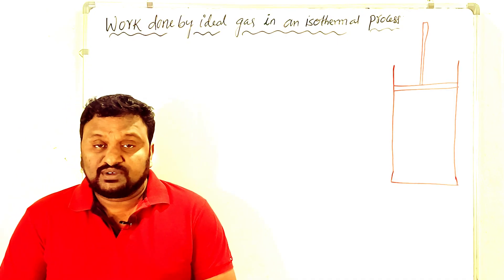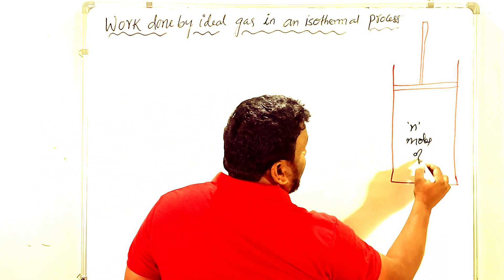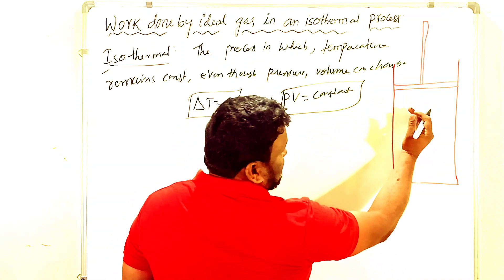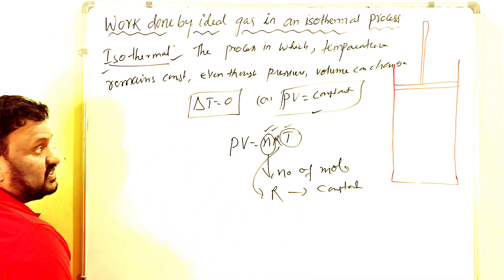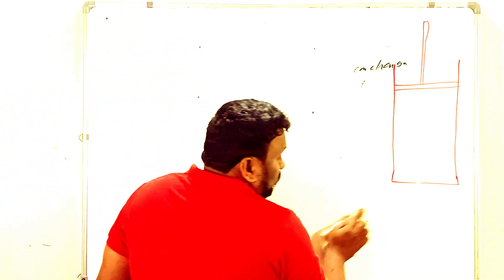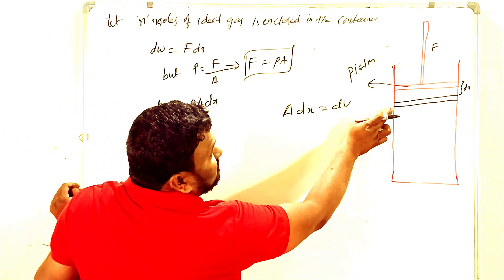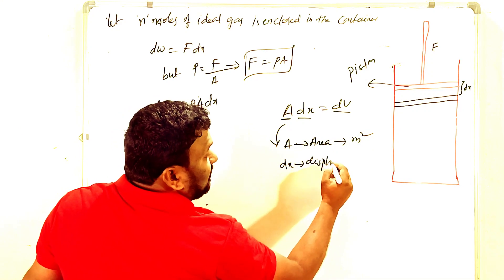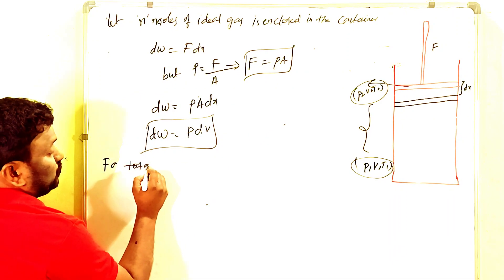work done by ideal gas in isothermal process. isothermal process for class11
work done by ideal gas in isothermal process. isothermal process for class11 isothermal process,